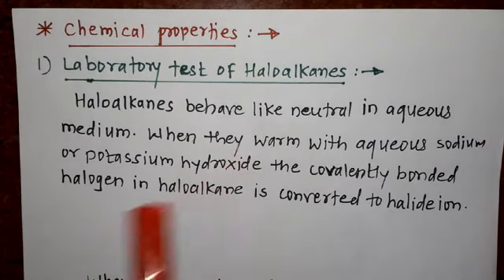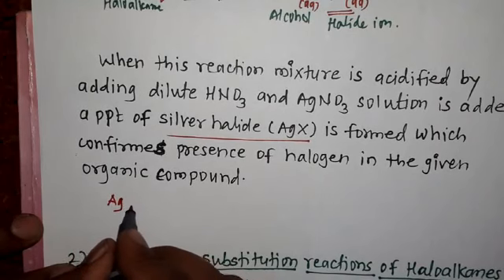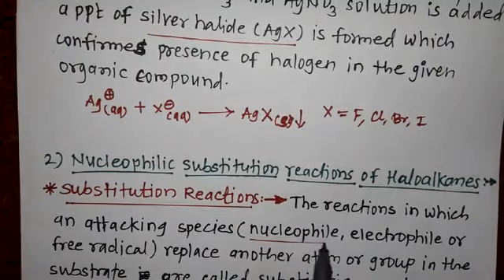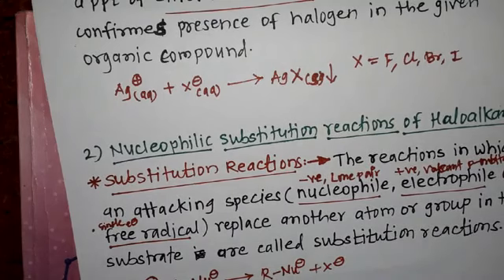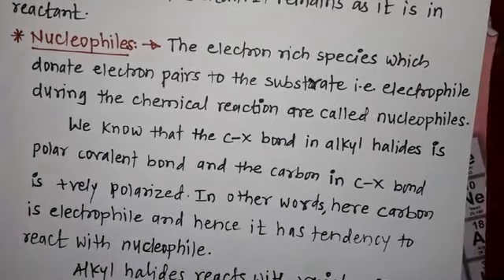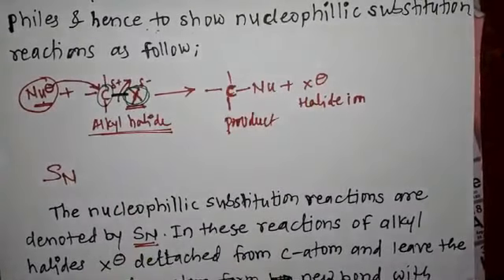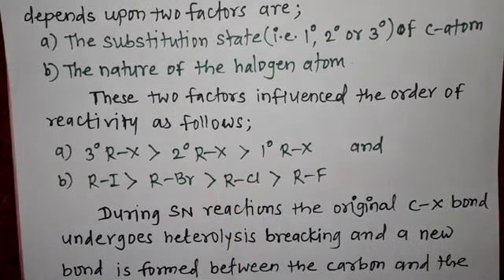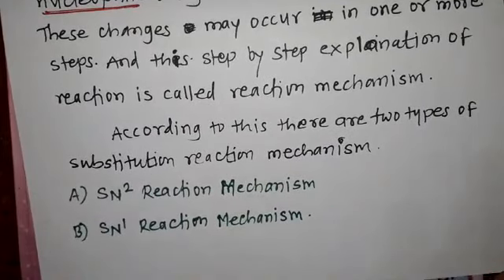Chapter No.10: Halogen Derivatives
# Chemical Properties:
1) Laboratory test of Haloalkanes
2) Nucleophillic Substitution
     Reactions of Haloalkanes